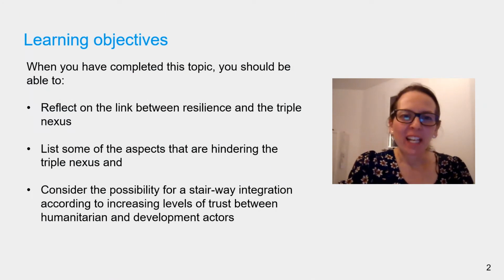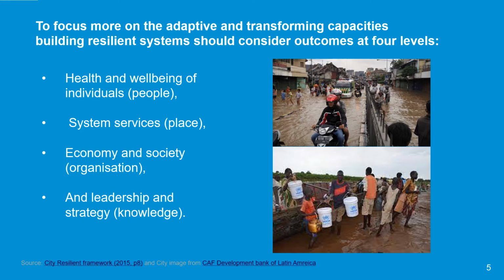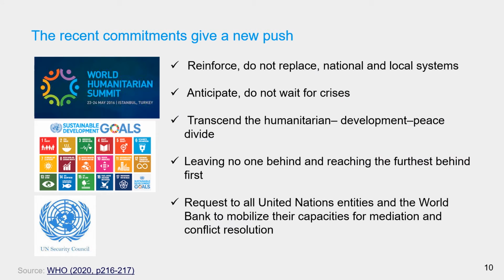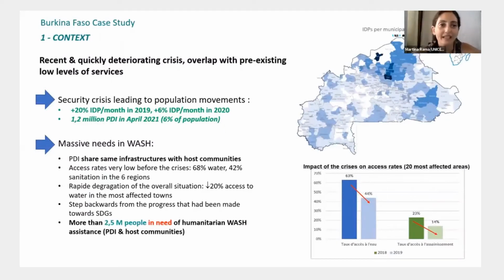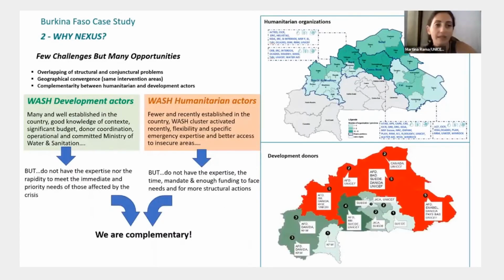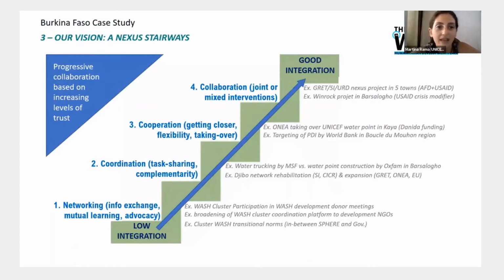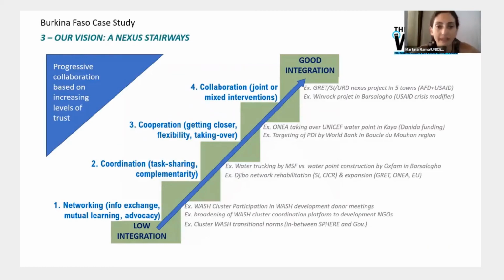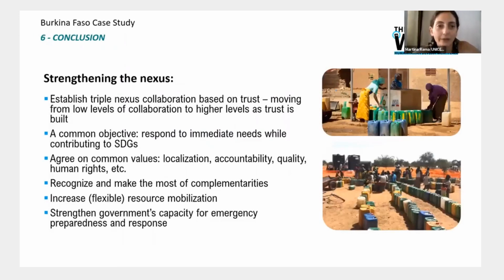1.3.2 Wrapping up with a stairway example